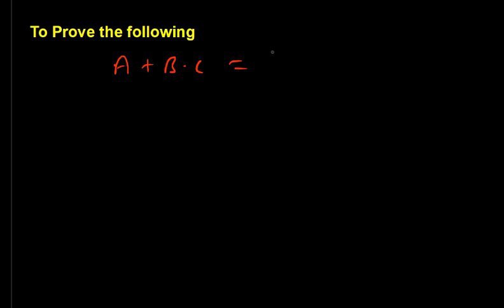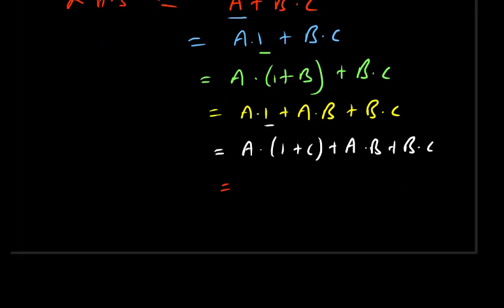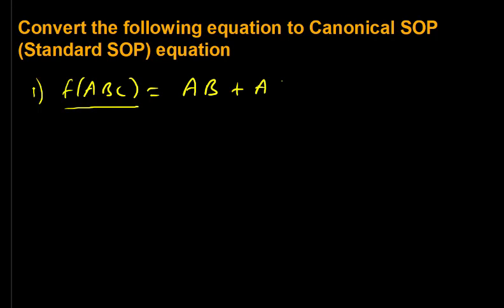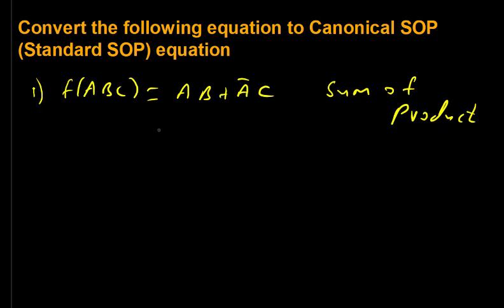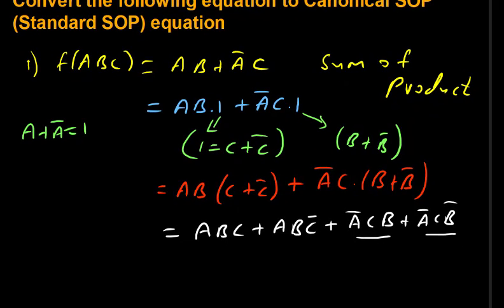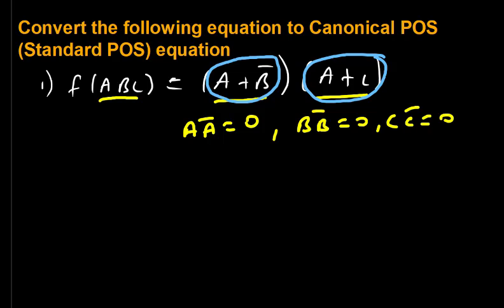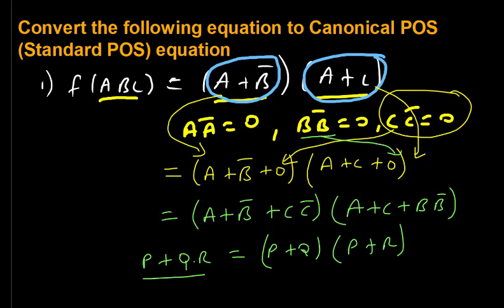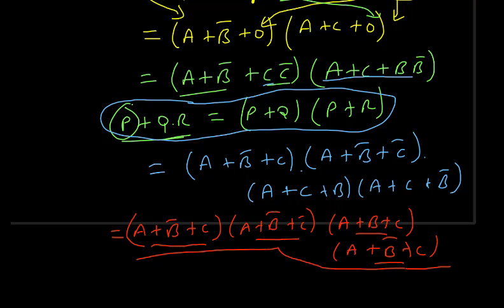Electronics Lecture - 14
Conversion to standard SOP
Conversion to standard POS